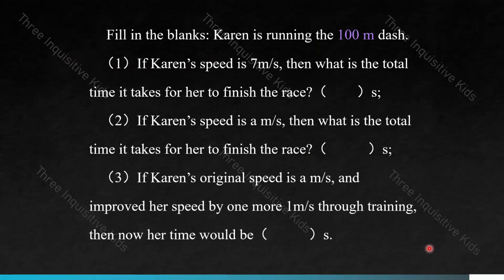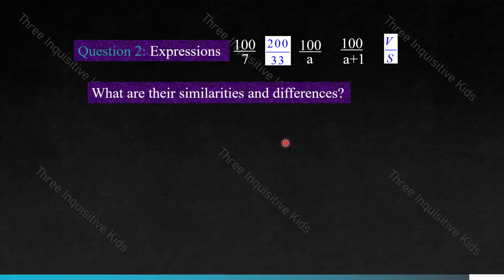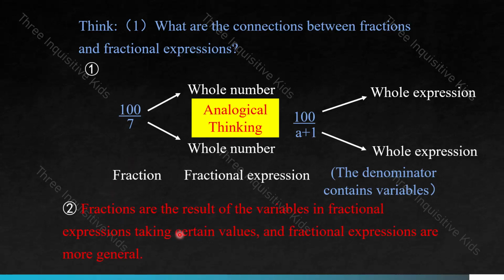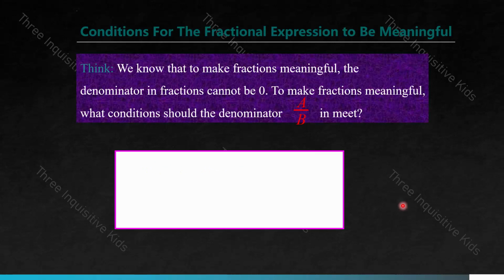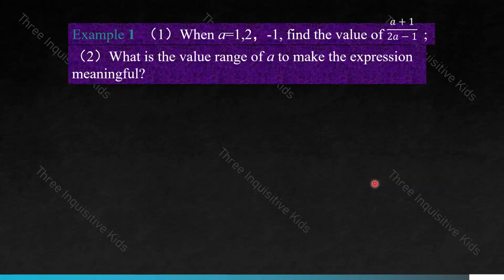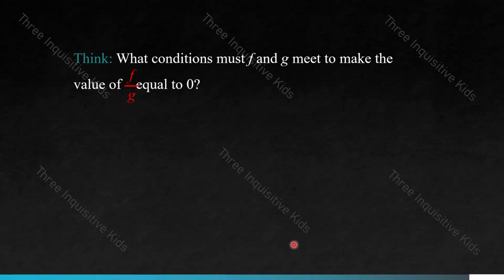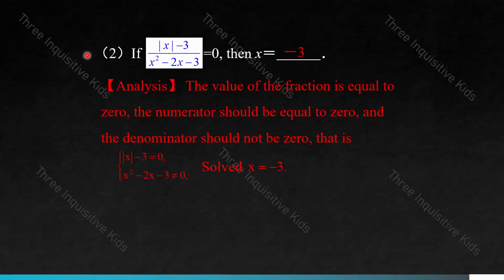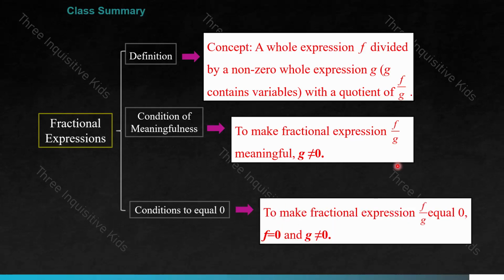8th Grade Math | Unit 12 | Introduction to Fractional Expressions | Lesson 12.1.1 | Inquisitive Kids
In this lesson you will learn about fractional expressions, and their connections to fractions and whole expressions.

0:00: Introduction
3:32: The Concept of Fractional Expressions
11:20: Conditions of Fractional Expressions
23:19: Class Summary